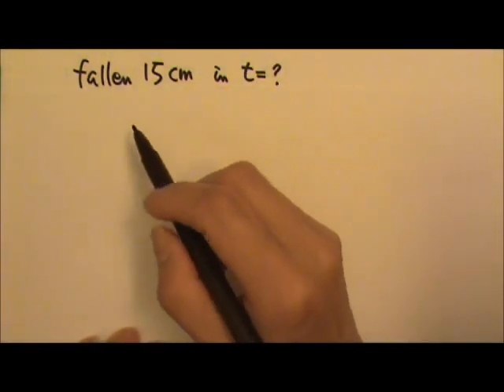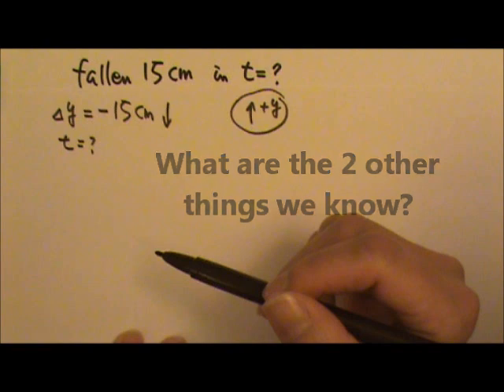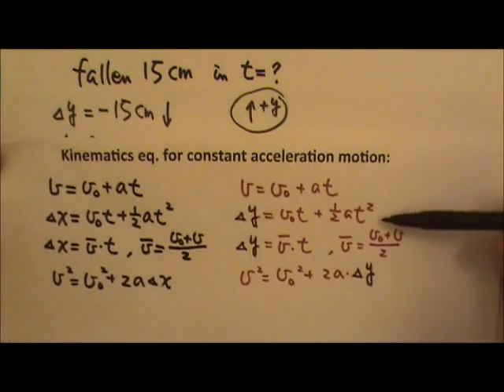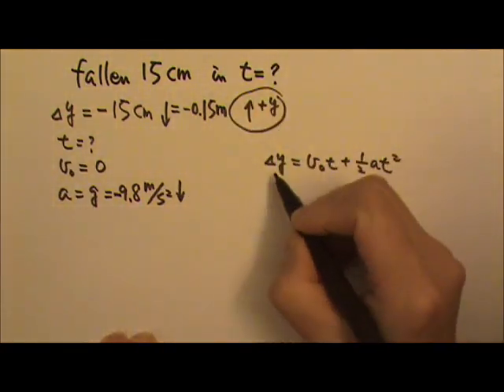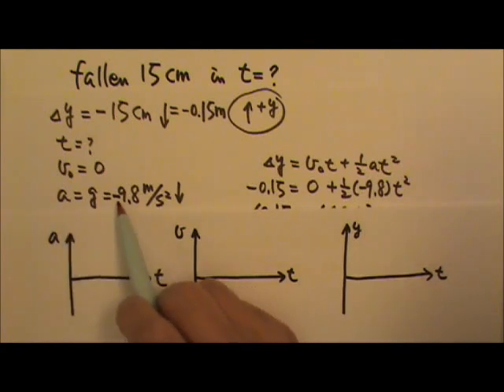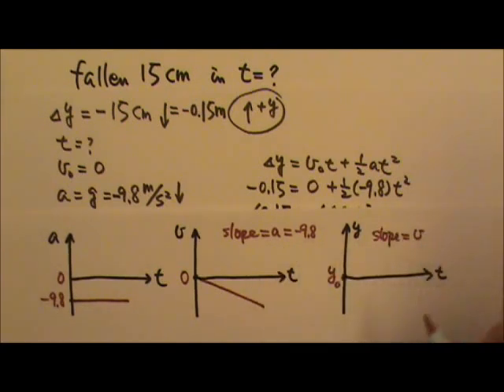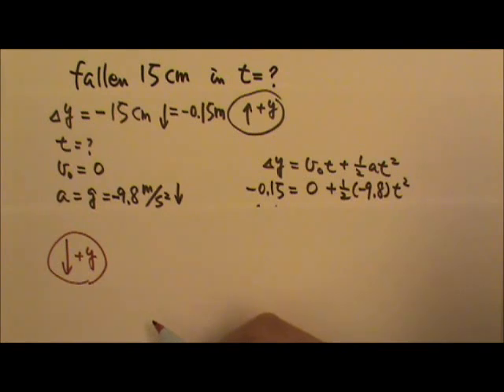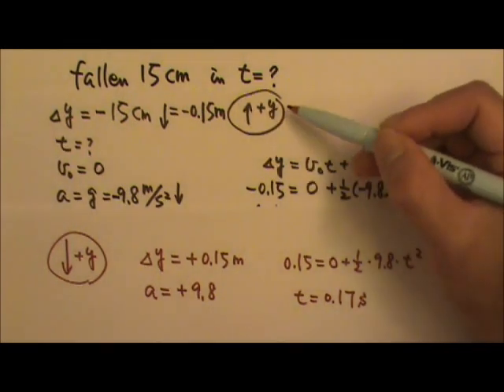AP Physics 1: Kinematics 13: Falling Objects Part 2: y-axis & Reaction Time Lab